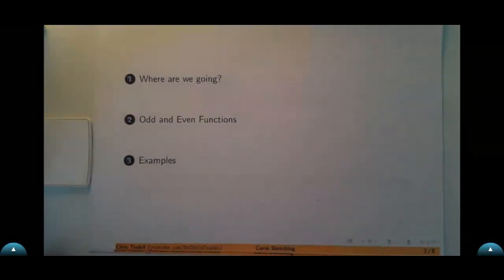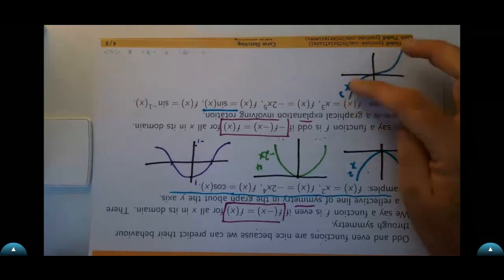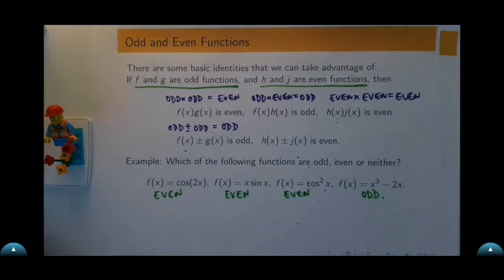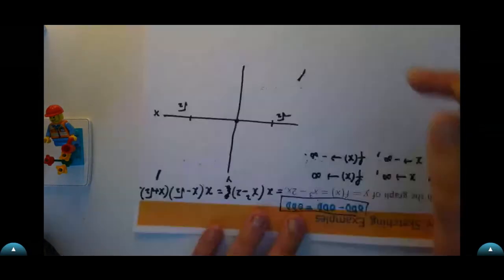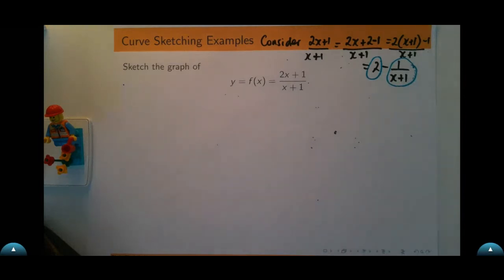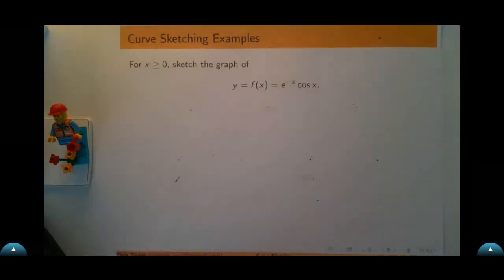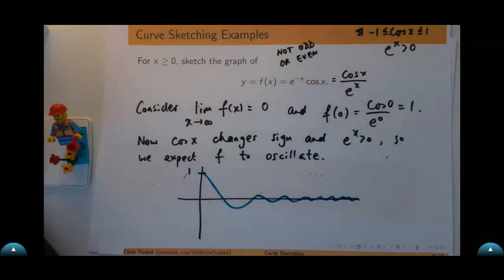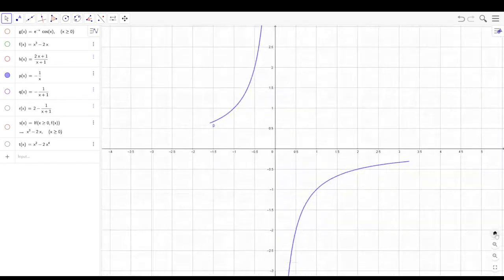1131 Calc Lecture 12